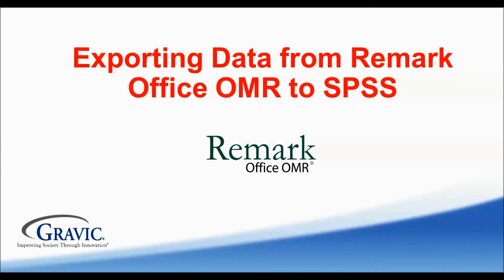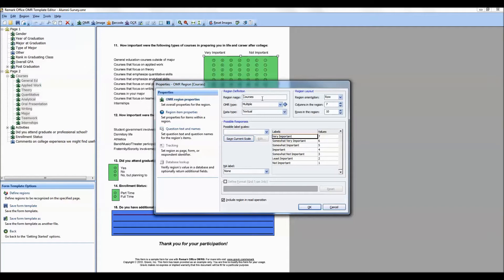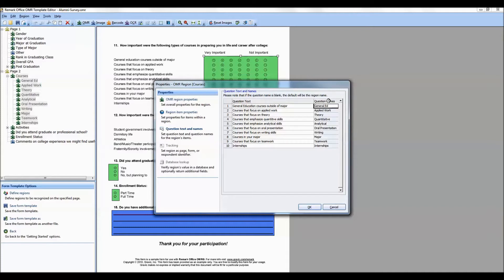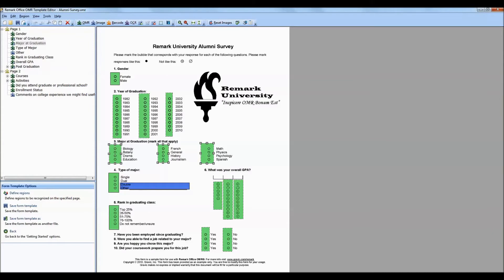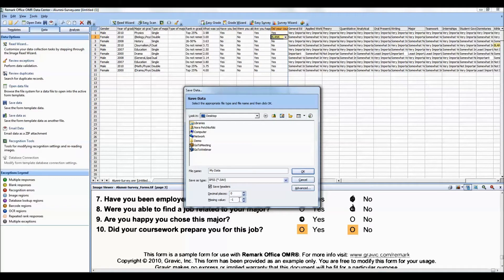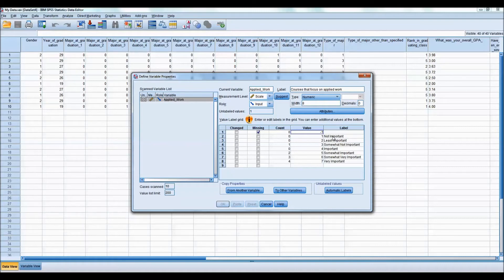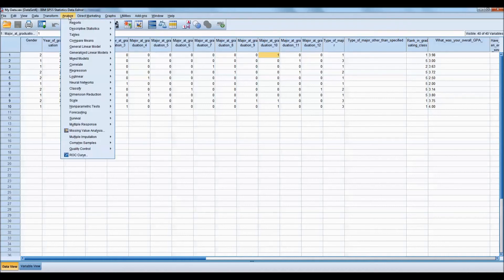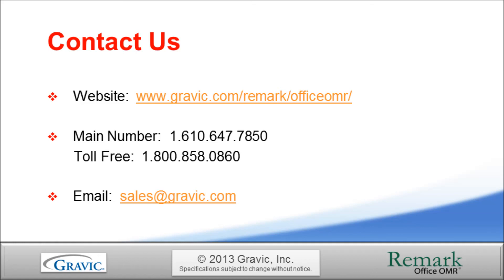Exporting Survey Data to IBM SPSS Software from Remark Office OMR Software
See how to export your Remark Office OMR survey data to SPSS for further analysis. This video shows how to set up your Remark Office OMR form template for optimal performance when exported to SPSS. You will also see the survey data opened in SPSS and several analysis reports generated.